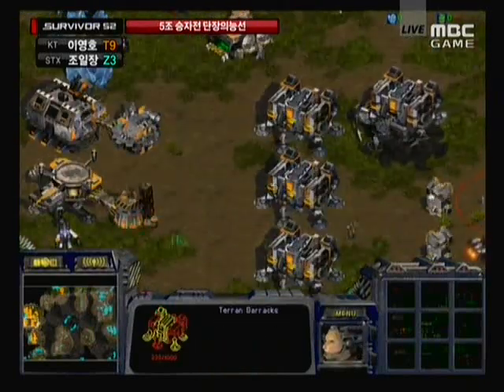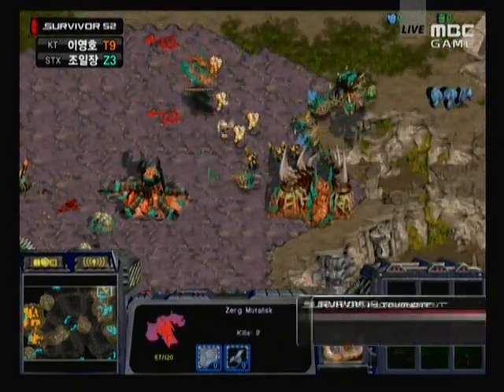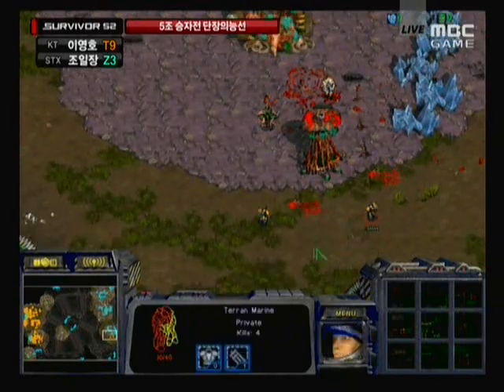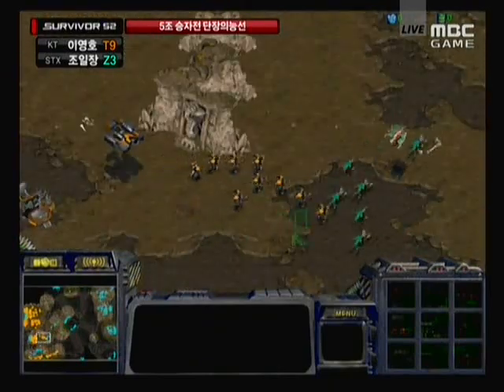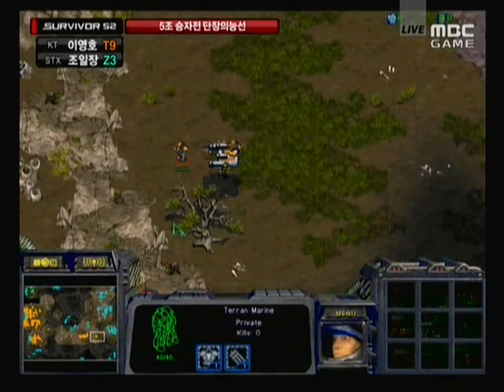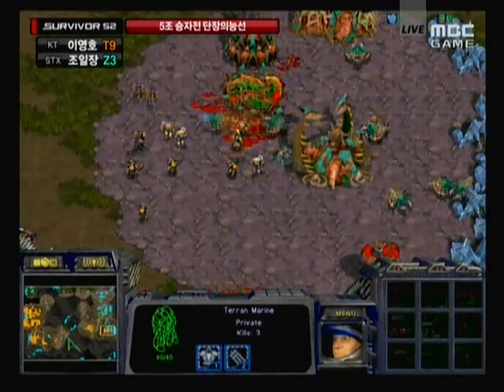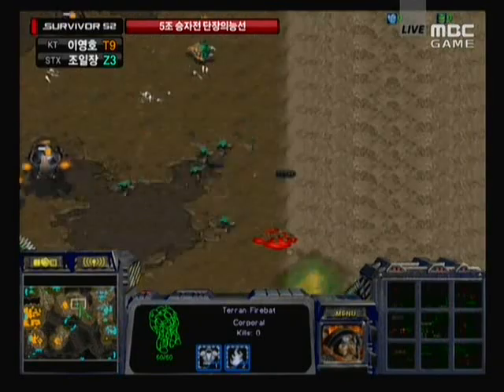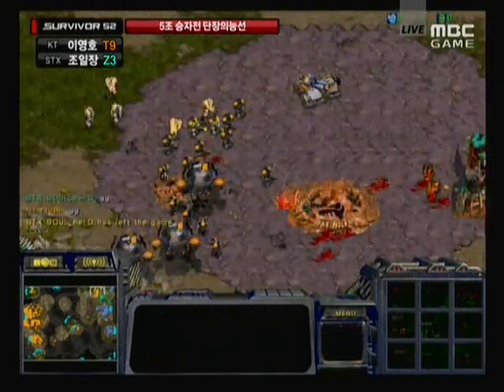MST S2 Group 5 Winners match part 2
Flash (orange terran)

Hero (teal zerg)

map: heartbreakridge